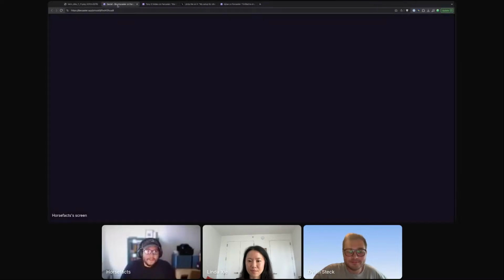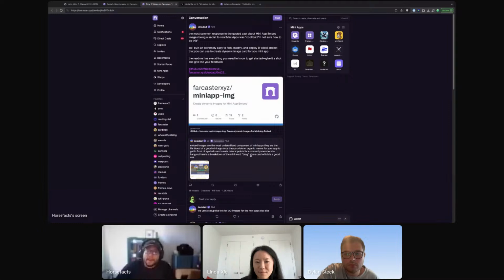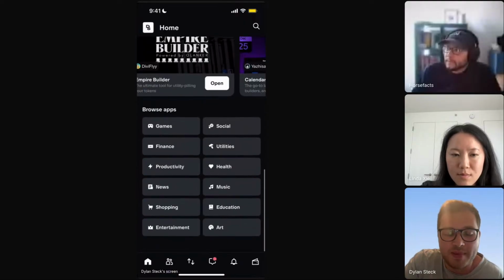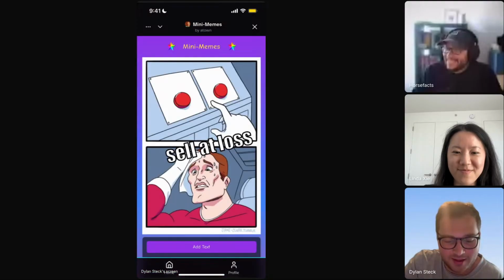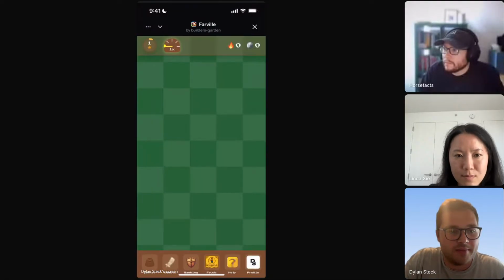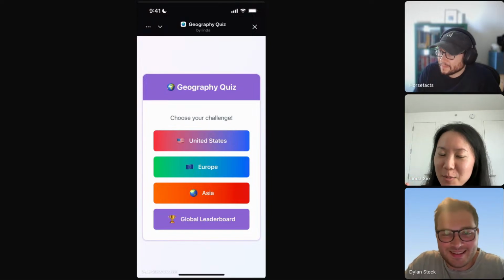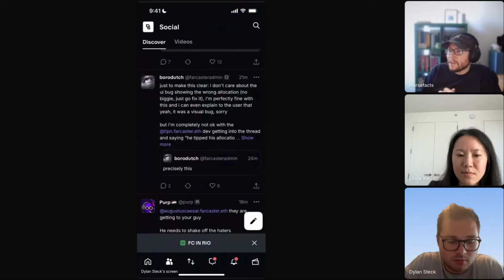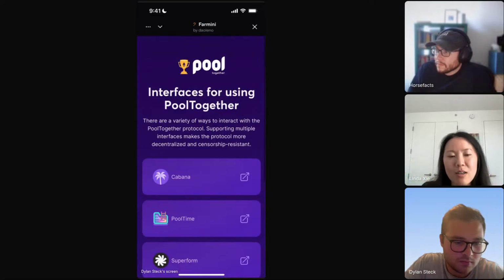This Week In Mini Apps: Coinbase Wallet